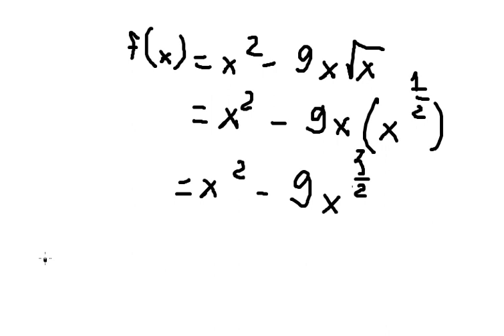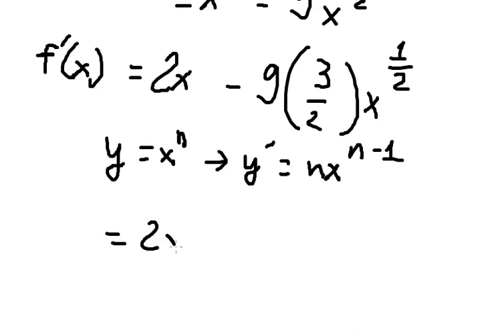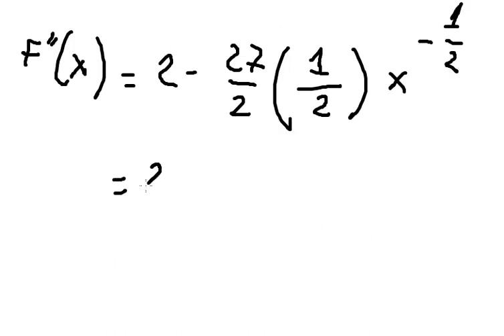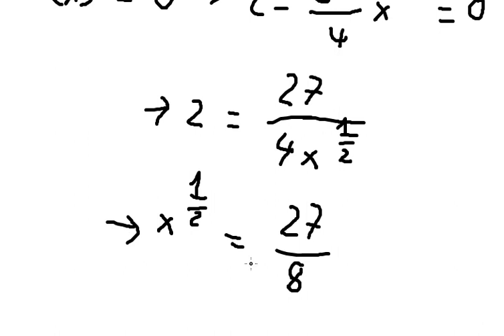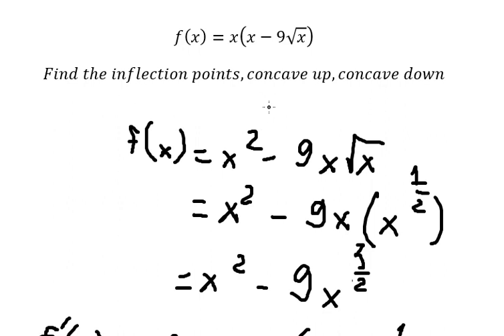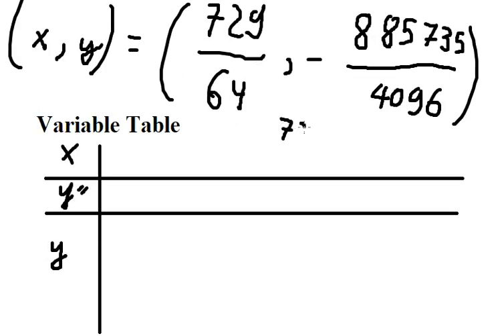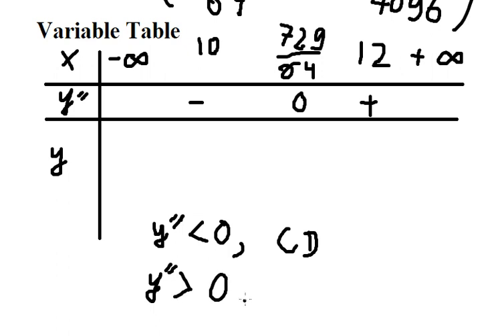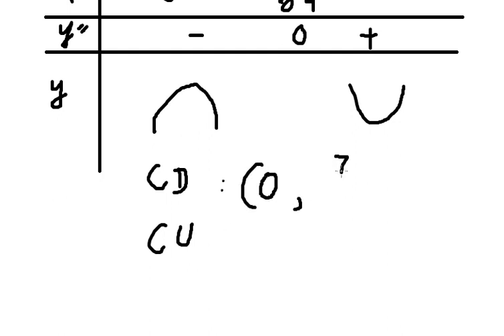Calculus Help: f(x)=x(x-9√x). Find the inflection points, concave up, concave down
Here is the application of derivative and how to find them in step-by-step